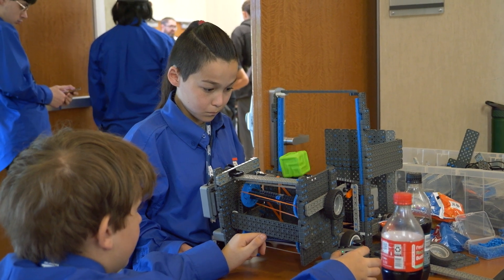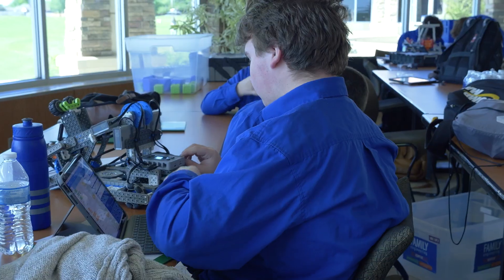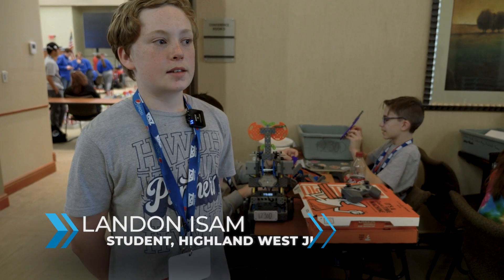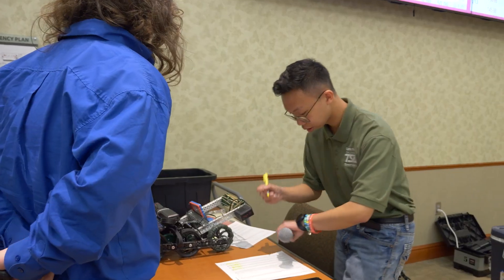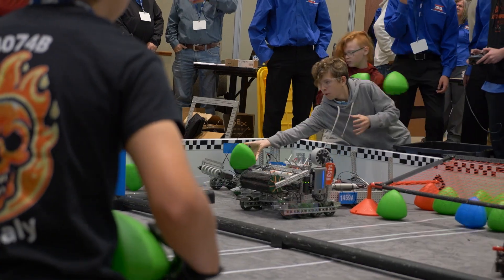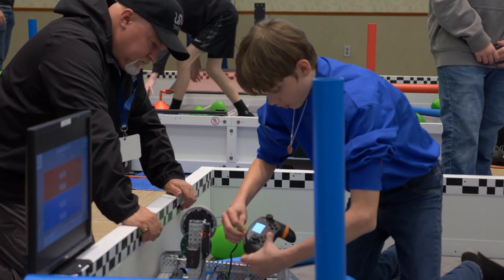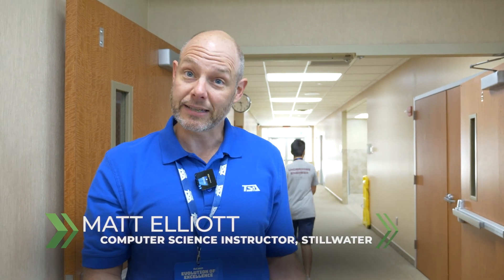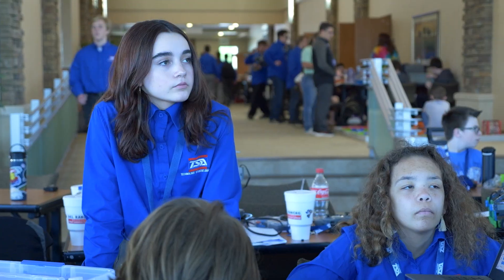Oklahoma TSA members showcase creations, collaboration at state robotics competition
Technology Student Association members from across the state gathered April 16 at Moore Norman Technology Center for the VEX Robotics competition. These competitions are designed to foster collegiality among students with a broad interest in STEM education and careers.